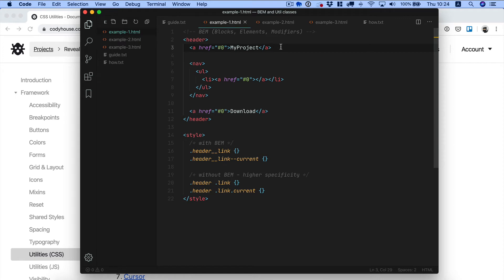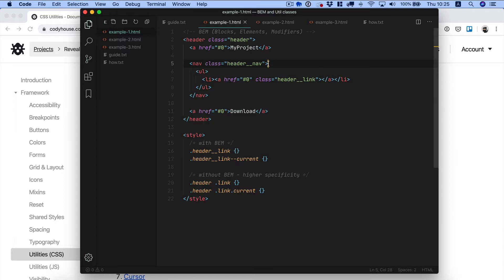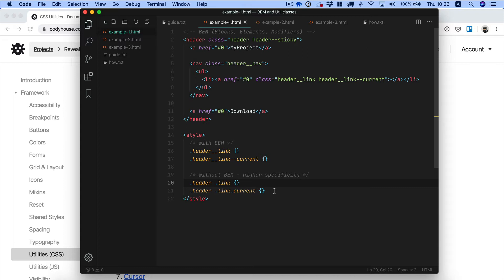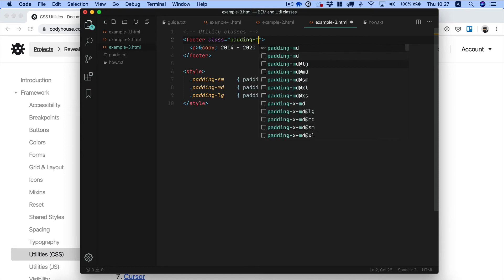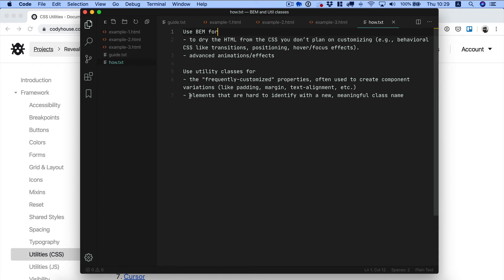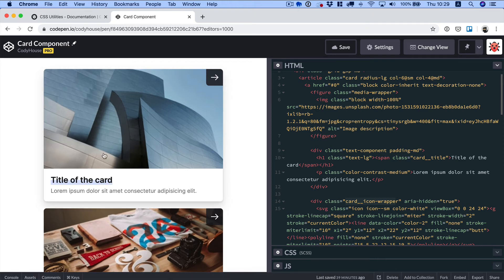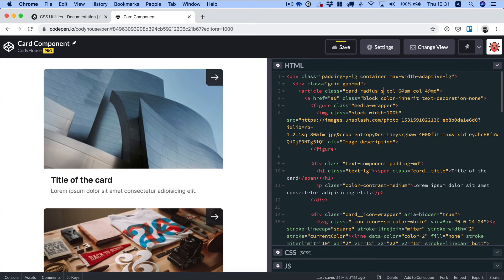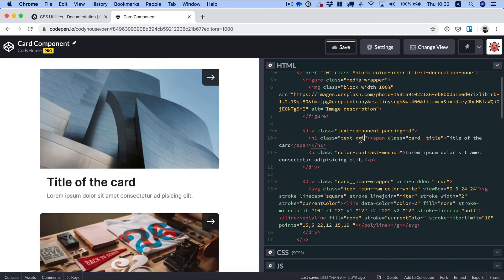BEM and utility classes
How we combine BEM and utility classes to create scalable CSS at CodyHouse.